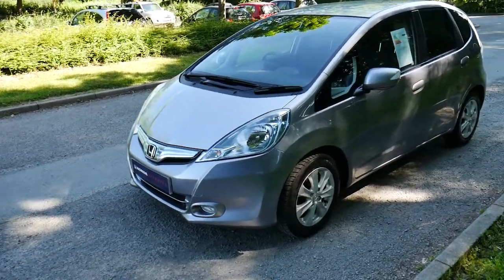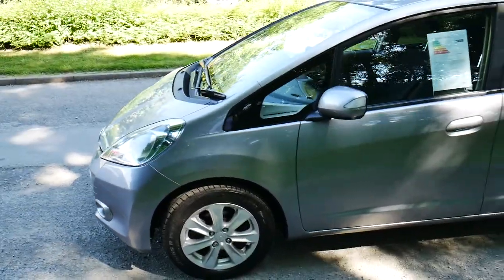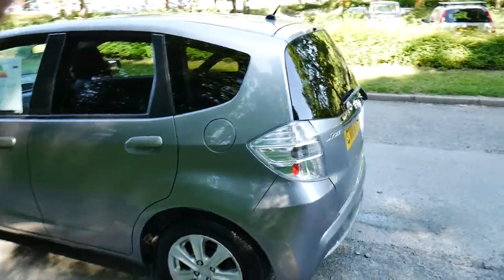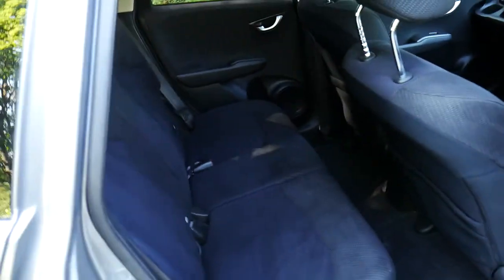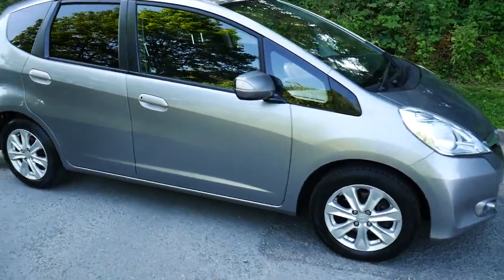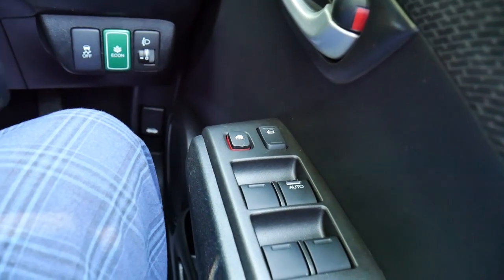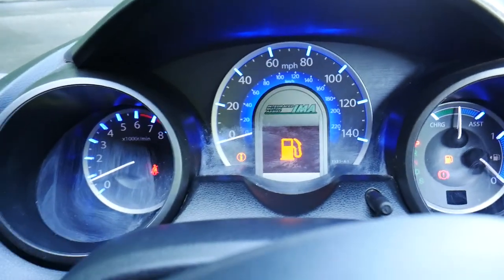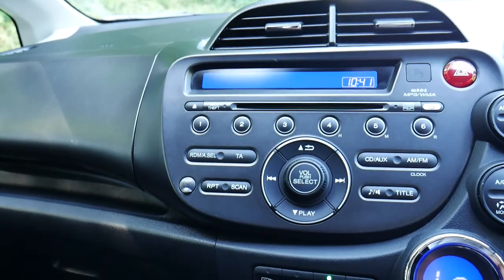Honda Jazz HEV Silver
PCP Finance available Hire purchase available 5 year Warranty available (From new) Service plans available